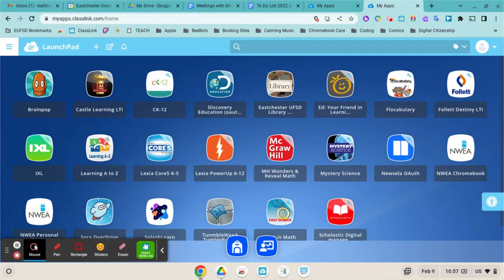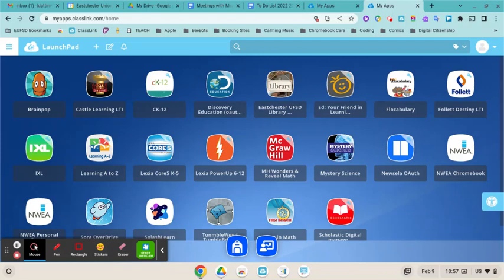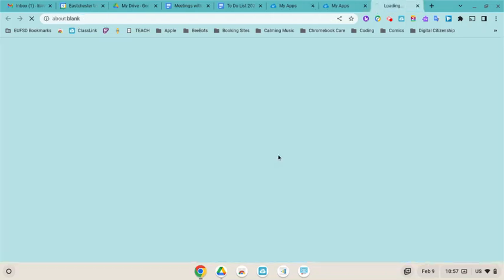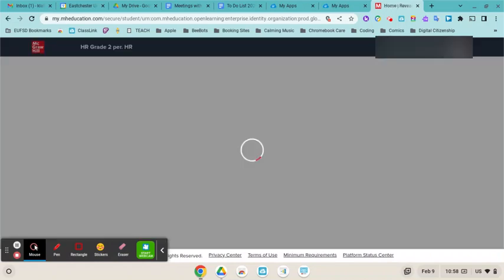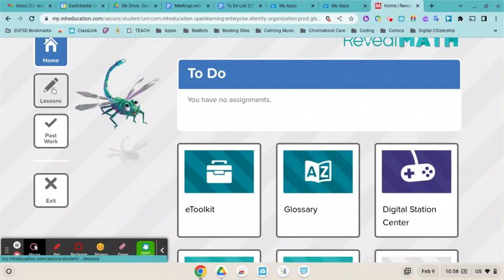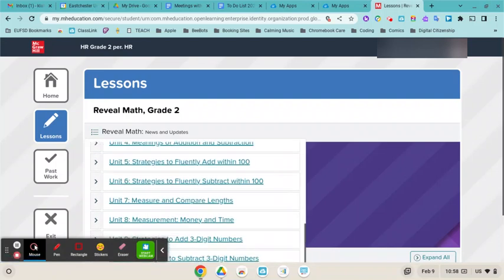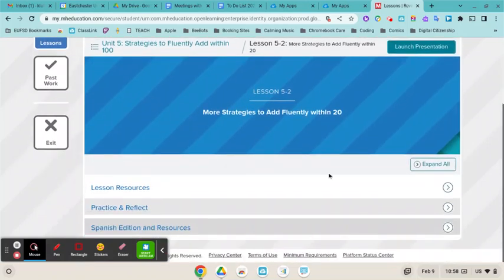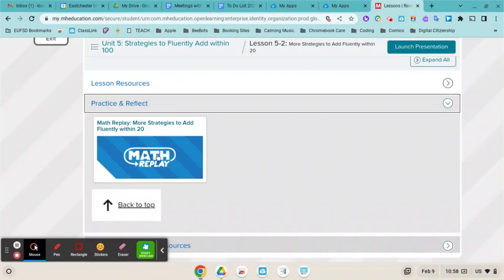Eastchester STEM - Accessing the Reveal Math Replay Video